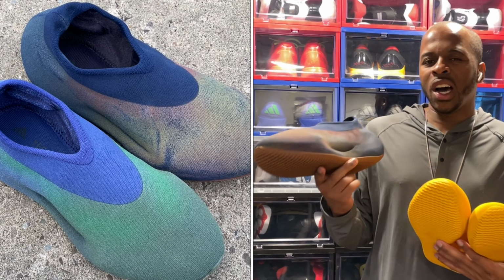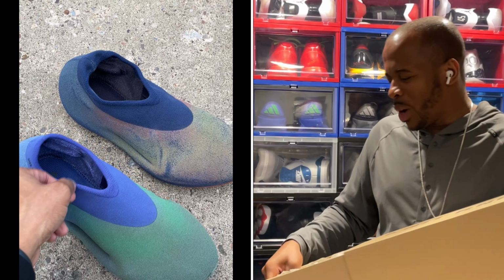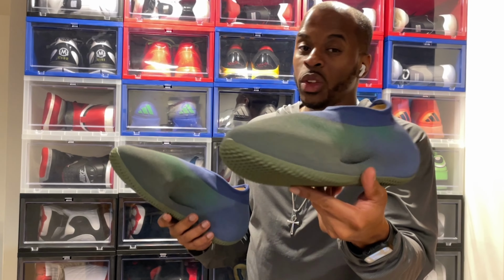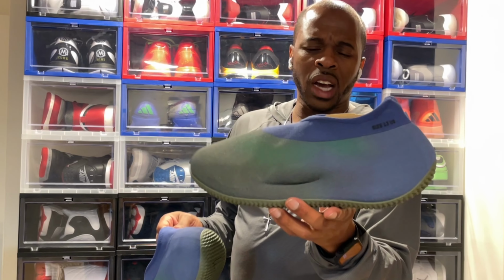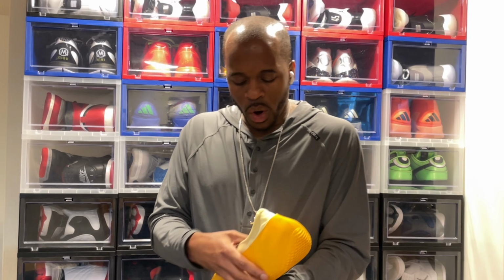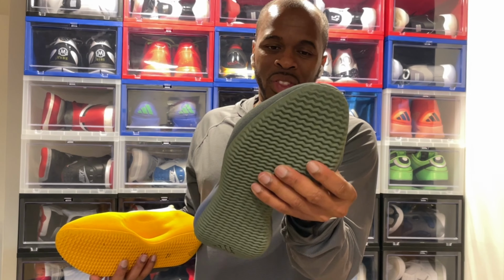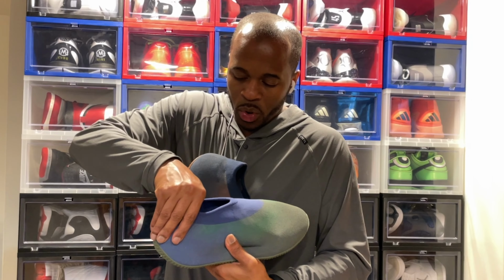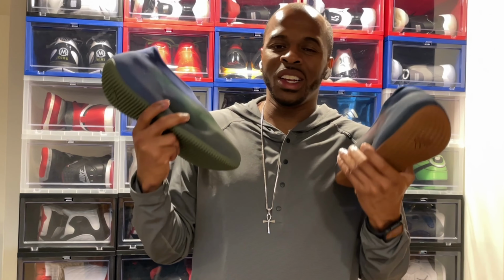2024 Yeezy Knit RNR Fade Azure Review and On Foot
With the purchase of the Yeezy Knit RNR Fade Azure, this completes the collection of the Yeezy Knit Rnnr Fade Series that consists of the Fade Onyx, Fade Indigo, and the Fade Azure. Which colorway do you think is the best? How does the Fade Yeezy Knit RNR series differ from the original Yeezy Knit RNR Sulfur? Let's take a deep dive...

I've partnered up with Ketl Mtn, and I'm excited to review the next wave of clothing apparel that will benefit a lot of people around the world.

for your next outdoor experience.

I've partnered up with INTOTHEAM, and I'm so excited to wear their high-quality fabrics for a great price.

If you have a VR headset or a Twitch account and you're into laughing, look no further than the Failed to Render comedy show starring Kyle Render. Failed to Render has been one of my favorite virtual reality shows in over 4 years, and there's a good chance you'll see me at any of Kyle's shows. So if you're in need of a good laugh, head on over to the Failed to Render VR Comedy Show. Details are shown below.

***EAT SLEEP SIXERS***

If you're a passionate Sixers fan like myself, be sure to check out Eat, Sleep, Sixers every Sixers game, both post-show and pre-show events. You don't want to miss a very in-depth podcast with unbiased opinions and good laughter.